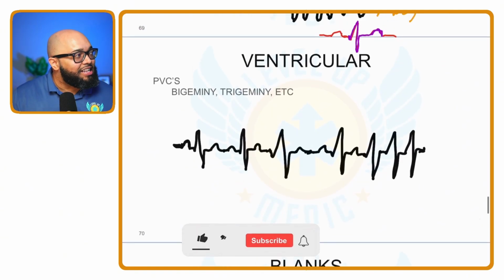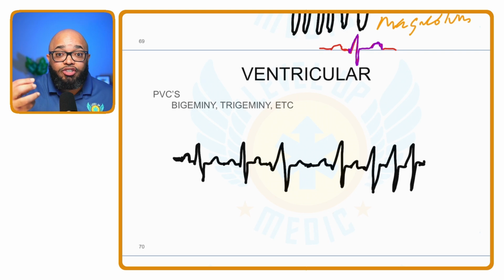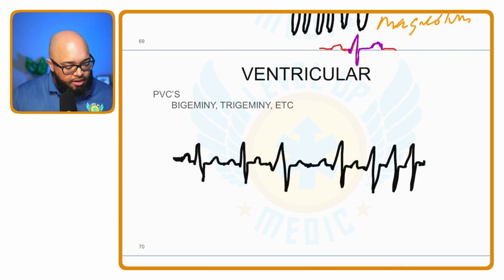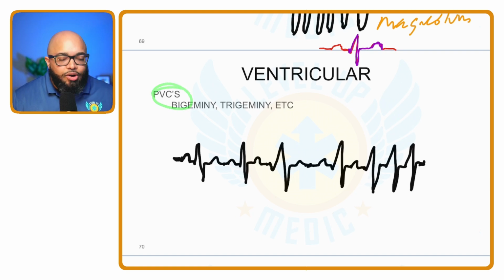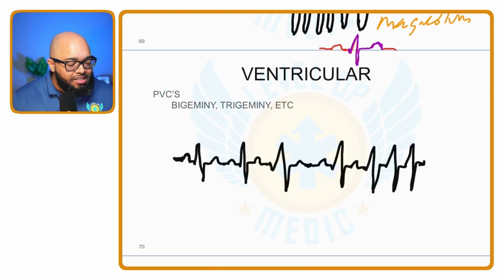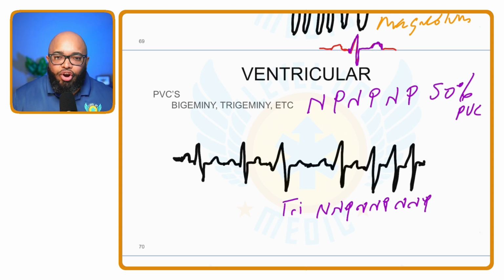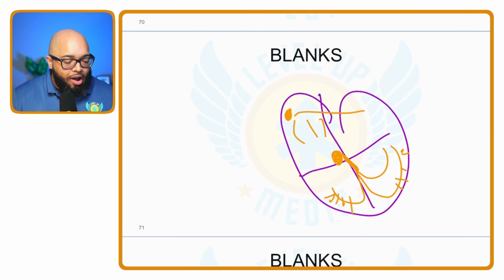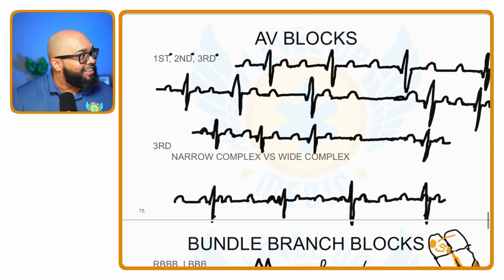DAY 6: PART 11/19 PREMATURE VENTRICULAR CONTRACTIONS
Welcome to Level Up Medicl! I’m Joshua Crawford, a medical educator and former flight paramedic with over 20 years of healthcare experience. Today, we’re diving into PVC's, breaking it down step-by-step so you can master the basics of EKGs and medicine. Whether you’re just starting out or looking to sharpen your skills, you’re in the right place!

PAC, PJC, PVC
Management
Frequency
And More